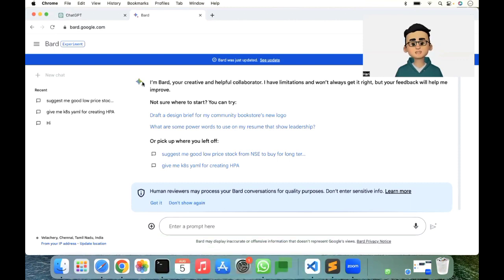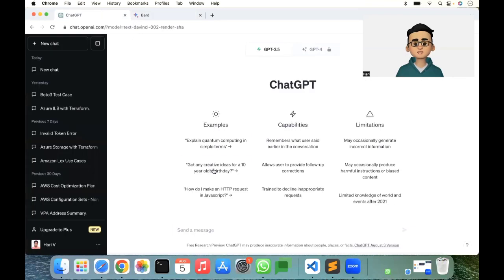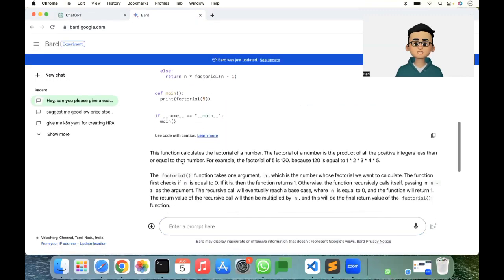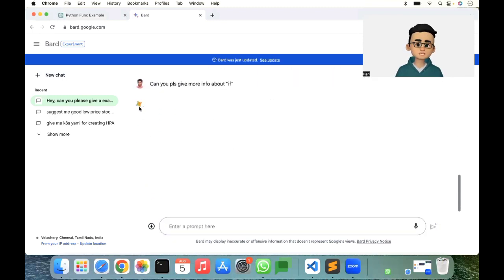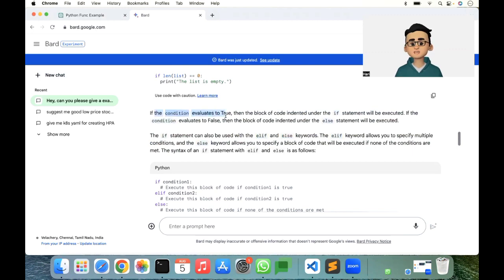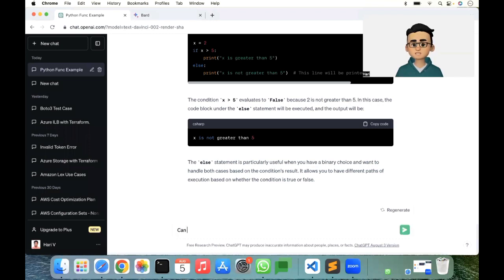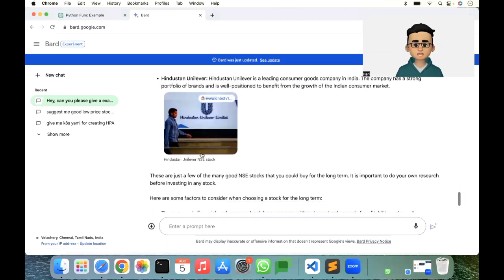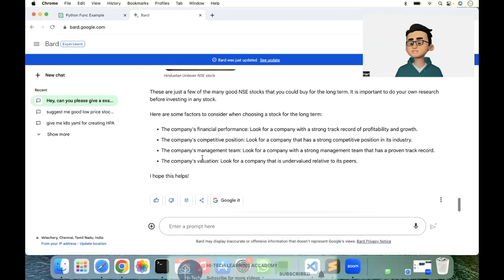ChatGpt Vs Bard AI Which one is best?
Hi-Tech Institution

bard ai intro and explain about and it's rival of chatbot/chatgpt 3.5,
bard ai explain and it's rival of chatbot/chatgpt 3.5,
bard ai explain and it's rival of chatbot,
bard ai explain and it's rival of chatbot/chatgpt,
bard ai explain and it's rival of chatbots,
bard ai explain and it's rival of chatbot ai,
bard ai explain and it's rival of chatgpt 3.5 ai,
chatgpt 3.5 explain and it's rival of  bard ai,
bard ai intros and explain about it,
bard ai intros and explain about,